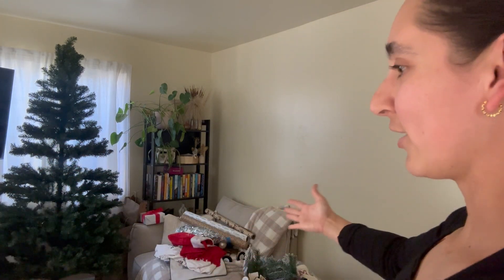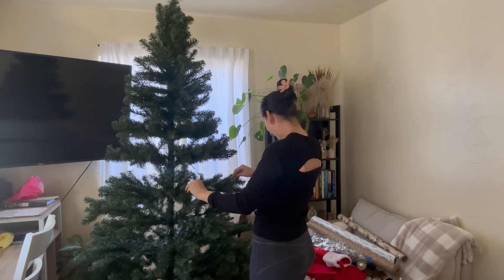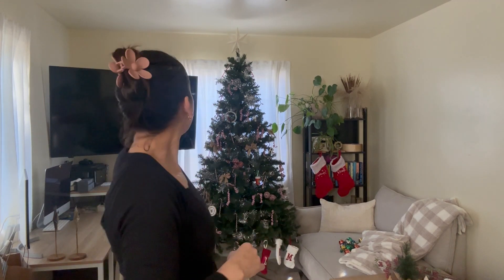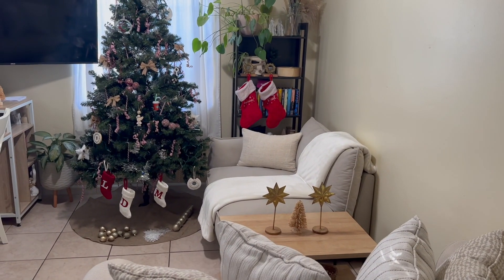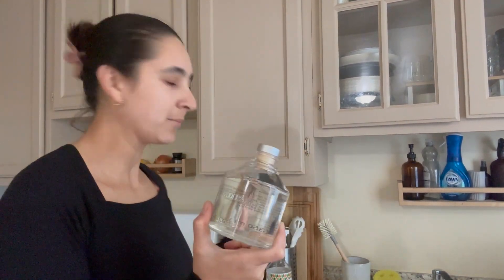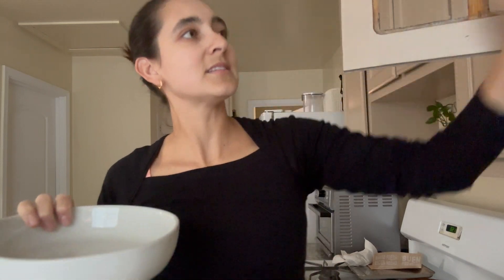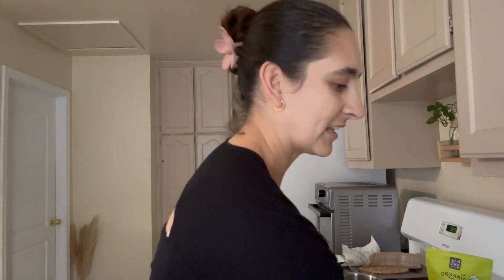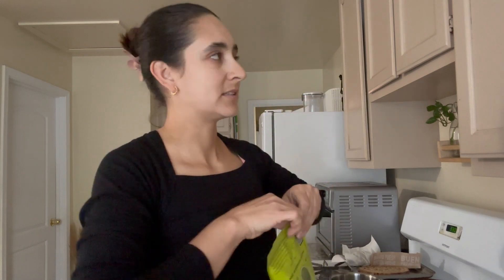ok fine ill put my Christmas tree up| cleaning and decorating vlog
Hello Ya’ll,

-Rosalinda 🌹